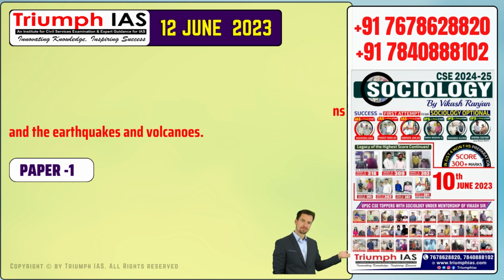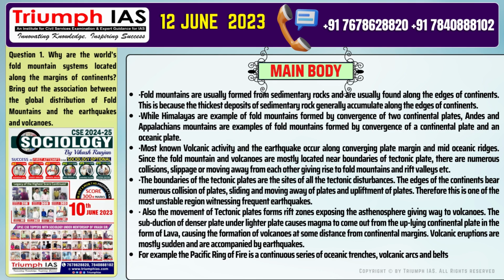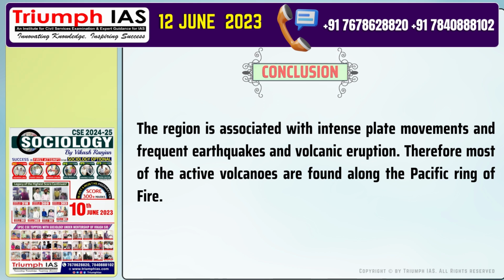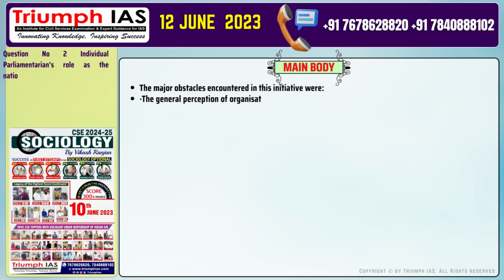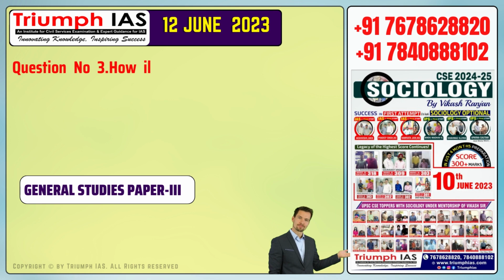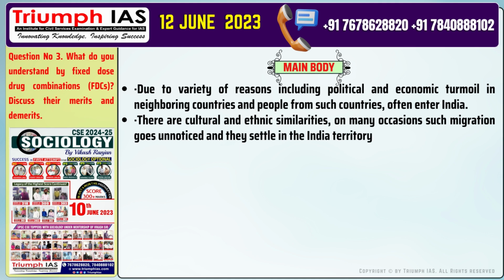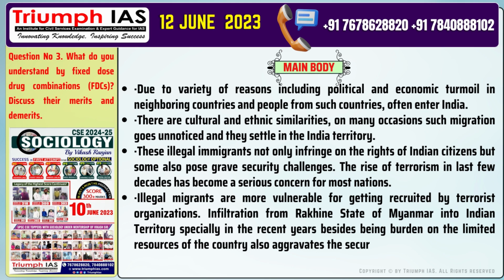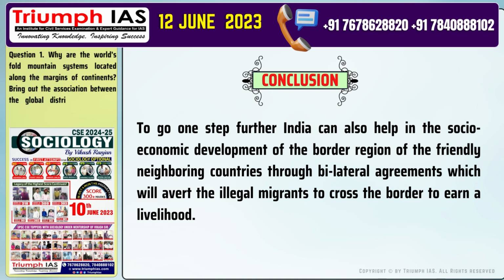Daily UPSC MAINS Practice QNA 12 JUNE for UPSC CSE 2023 Previous Year Questions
Daily UPSC MAINS Practice QNA 12 JUNE for UPSC CSE 2023 Mains Previous 25 Year Questions

✅ Connect Us👇
Triumph IAS
Rakhi Bisht
Admin

ias officer,
1000 mcq polity upsc
upsc mcq
upsc mcq by veer#UPSC